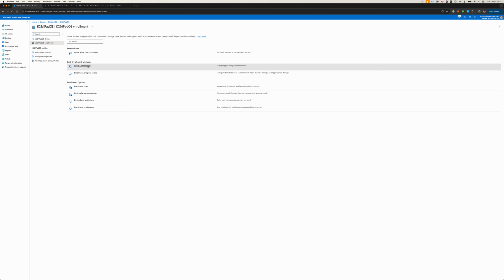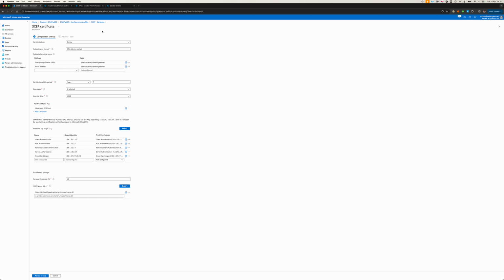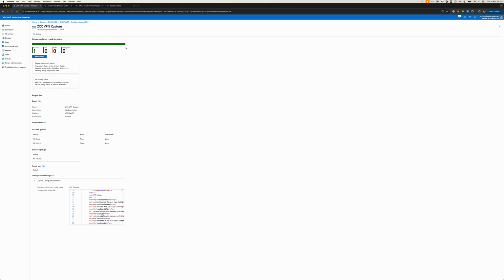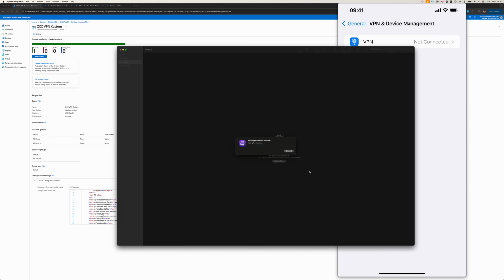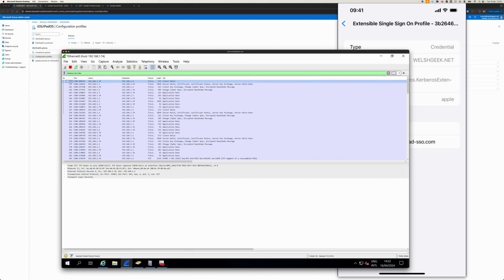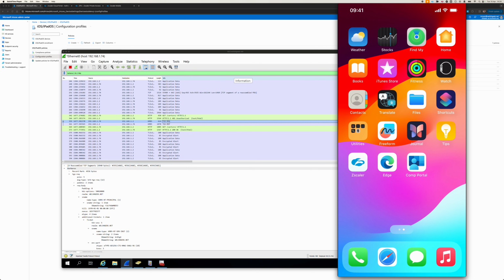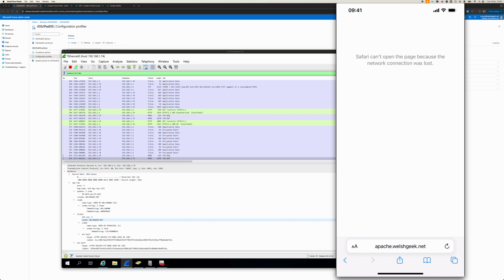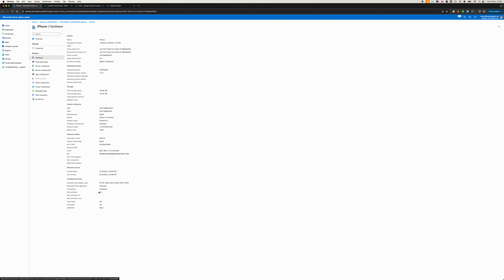Intune Supervised IOS - Without User Affinity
Enrolling a Supervised iPhone in Intune, without User Affinity.  Since IOS doesn't allow a client certificate identity preference to be set (i.e. automatically set which Client Cert should be used for a website), we need to find an alternative way to transparently authenticate devices against a SAML IDP.
In this example, we use SCEP to provide a Client Certificate to the iPhone.  The SCEP certificate is used as a seed to get Kerberos tickets.  Since the device has no user-affinity, we create the SCEP certificate using the serial number of the device, and have a corresponding user exist in Active Directory (which is synchronised to Azure AD).
The SCEP + Kerberos configuration is pushed to the supervised device, along with the Zscaler Client Connector configuration.
In this demo, we see the device enrolling transparently into InTune, followed by Zscaler Client Connector enrolment against AzureAD using Kerberos SSO.  We see the Client Connector portal with the enrolment details against the Serial Number of the device, along with ZPA and ZIA traffic for the device.